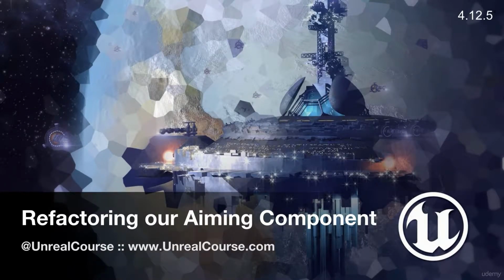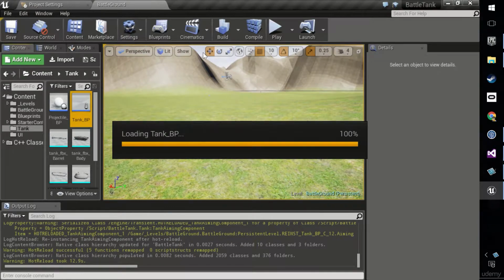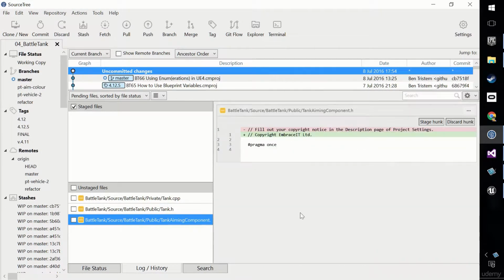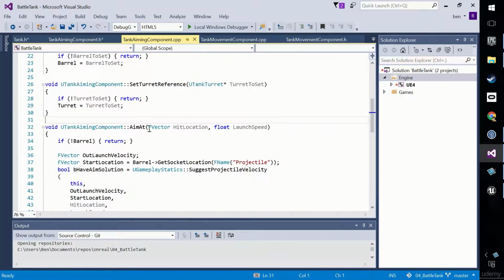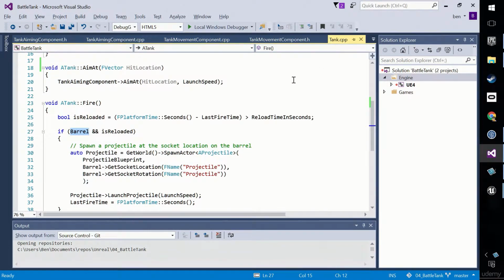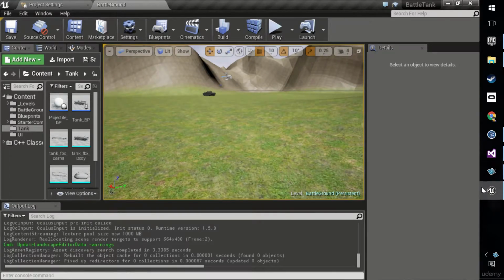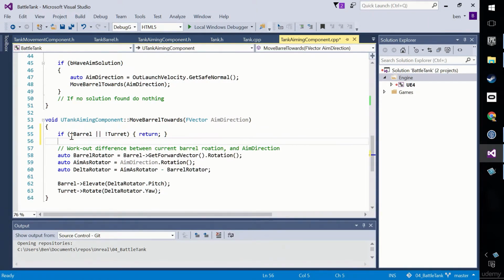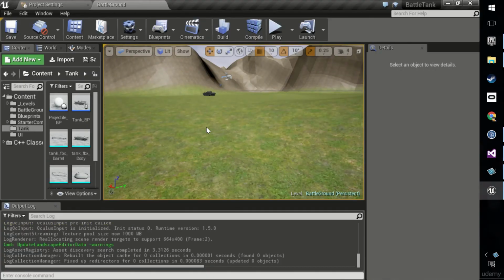167n refactoringn ourn aimingn componentn tank